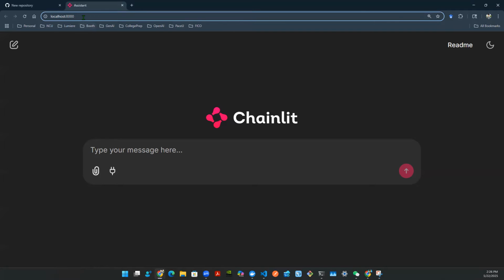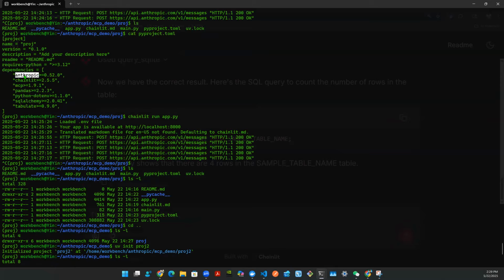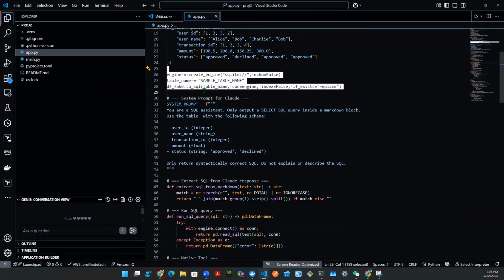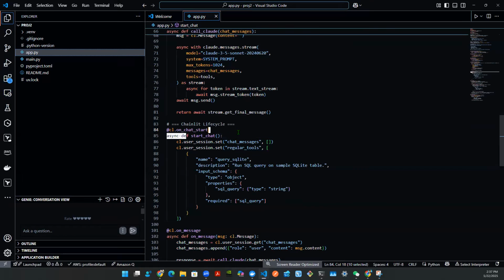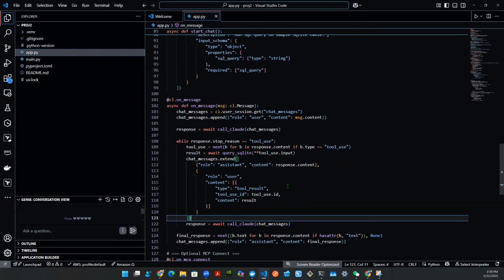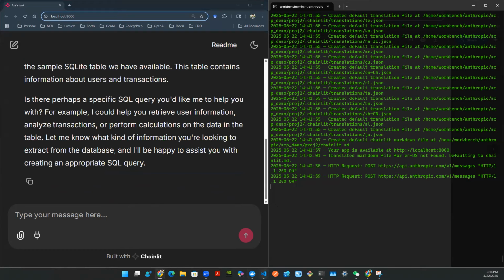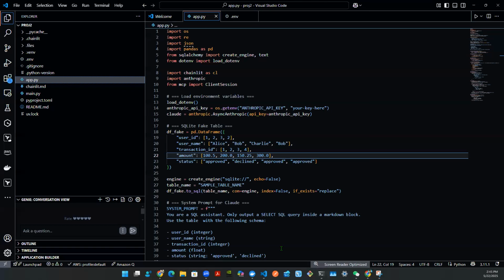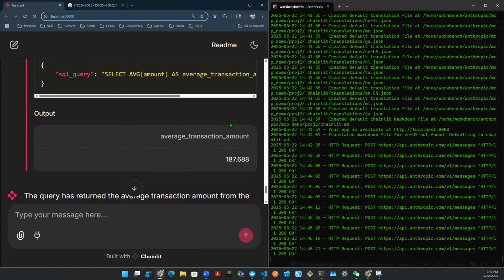GenAI Vlog - Walkthough of Text2SQL Agent Using Anthropic MCP and Chainlit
🚀 Just dropped a new video!
Ever wanted to chat with your database like it's your best friend? 😎💬

In this fun tutorial, I show you how to build your very own **SQL Assistant** using 🧠 **Anthropic**, 🔗 **Chainlit**, 🧱 **MCP**, and 🛠 **SQLAlchemy**! We walk through the setup step-by-step and watch the magic happen as user questions get turned into real SQL queries and run on the fly! 🪄💻

💡 Examples include:

* 📋 Querying specific table rows
* 🧑‍💻 Finding unique usernames
* 💰 Calculating average transaction amounts

Whether you're into AI, dev tools, or just love cool projects—this one's for you! 🧑‍🔬🎥
Check it out and level up your database game! 🔥📊